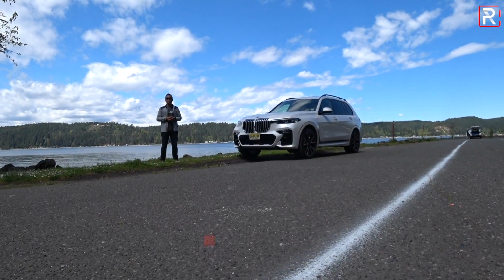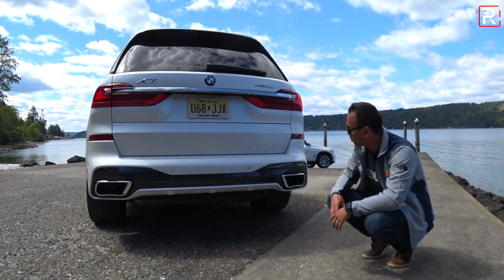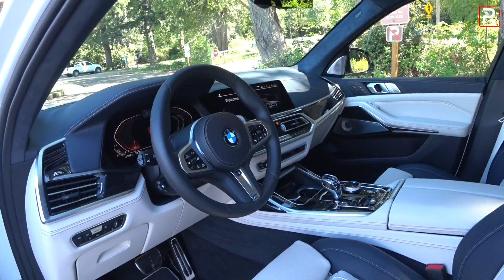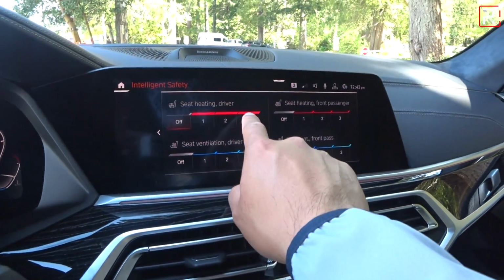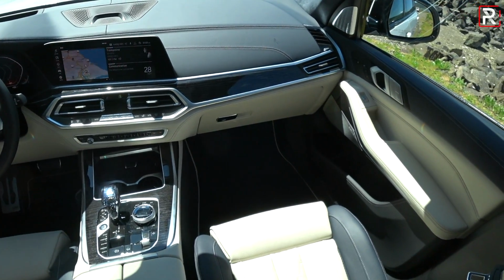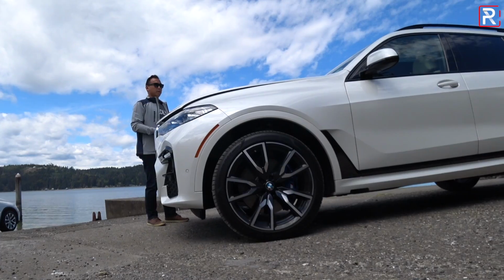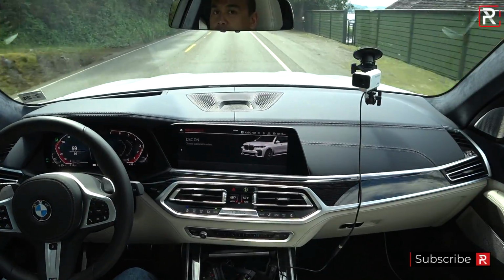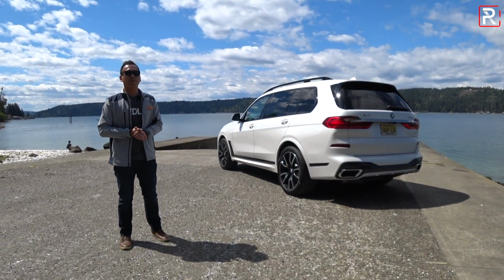2019 BMW X7 xDrive50i – The Big, Bad, Bimmer?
Bigger is better right? BMW has been in desperate need of an SUV larger than the current X5 and for 2019, they finally get that exact vehicle. This is the new flagship SAV of their lineup, the all-new 2019 BMWX7. Riding on a modified X5 platform and stretched out by over 9 inches in overall length, this BMW X7 should have the chops to go toe to toe with the best from Mercedes, Lincoln, Land Rover, and Cadillac.